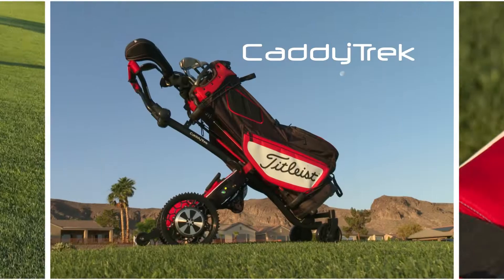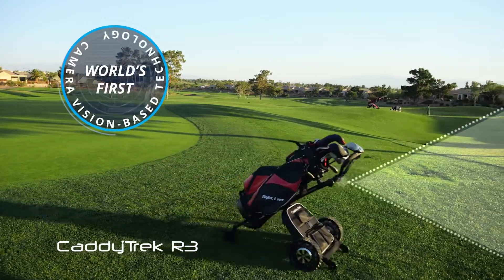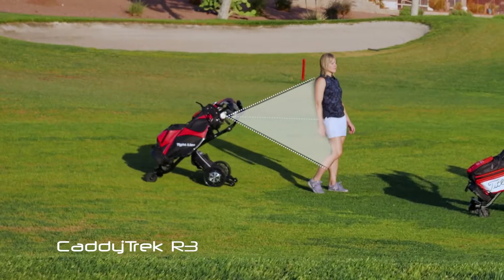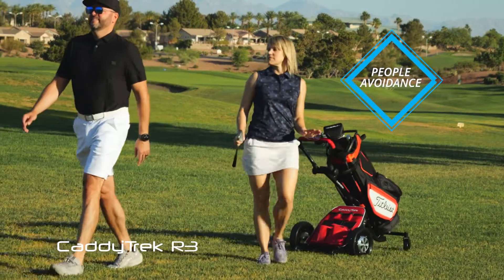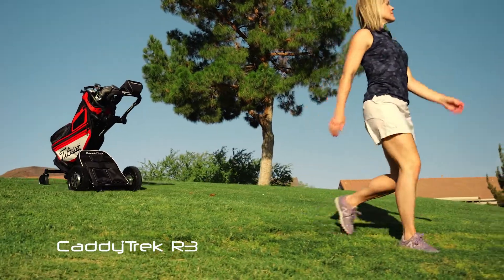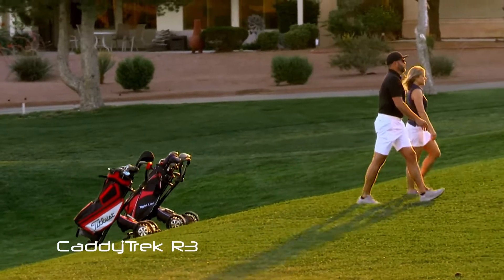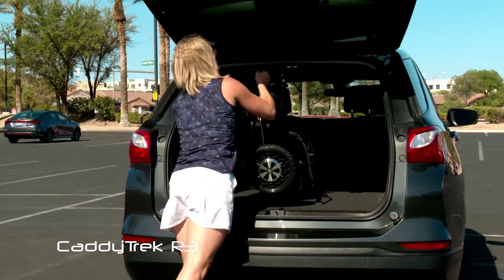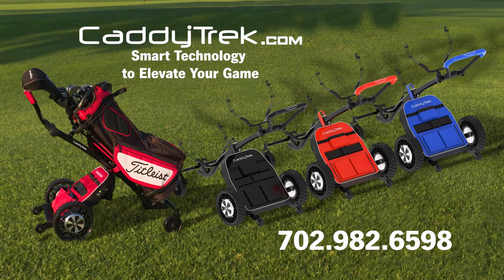CaddyTrek R3 2022 60sec